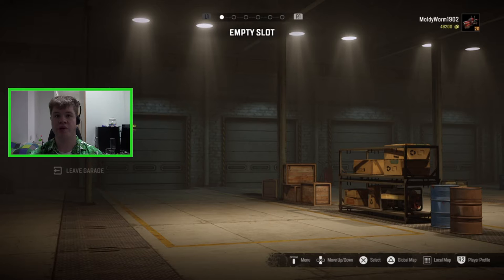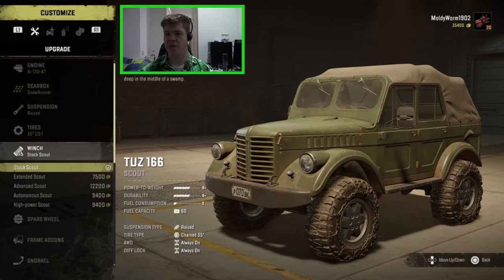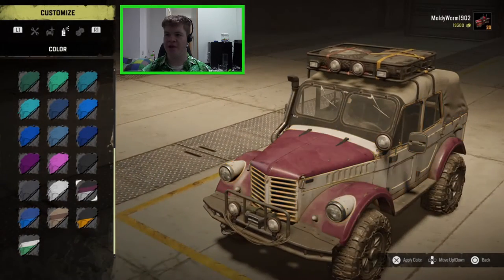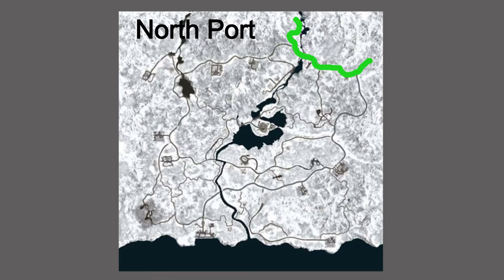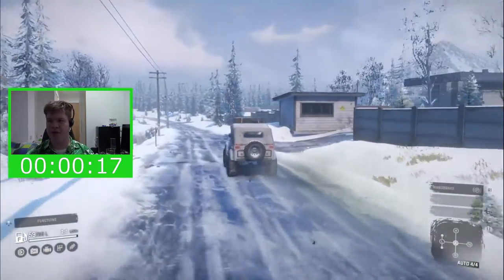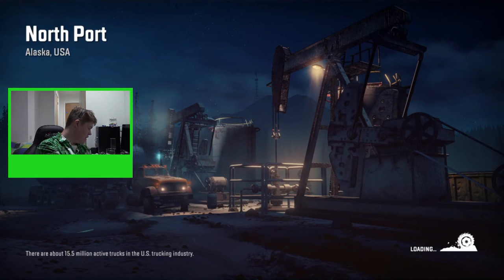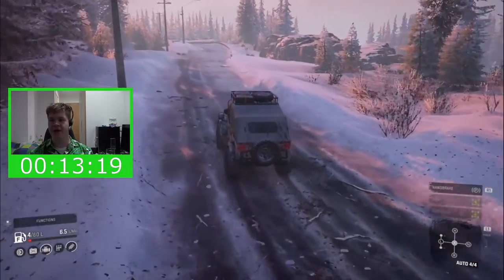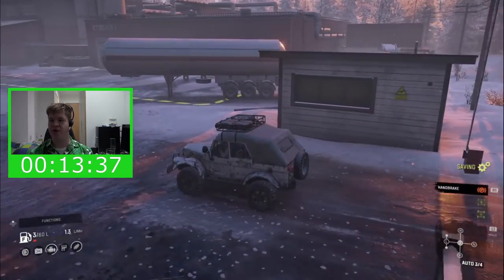Let's Play Snow Runner - TUZ 166 Speed Run